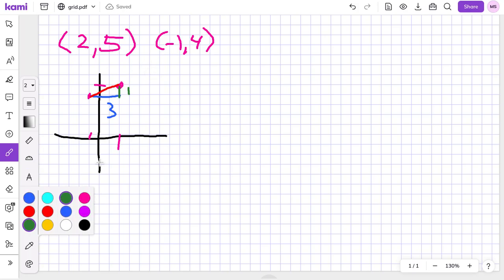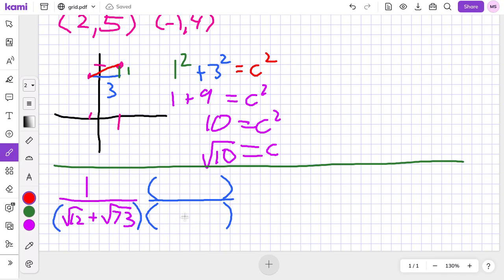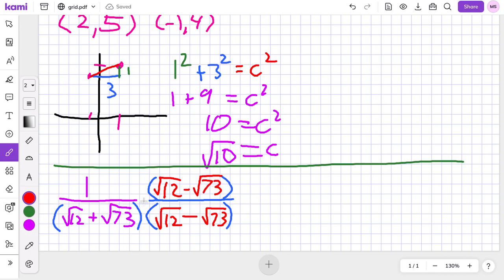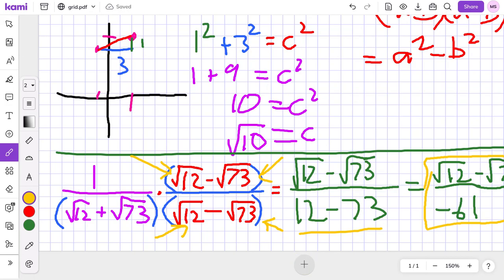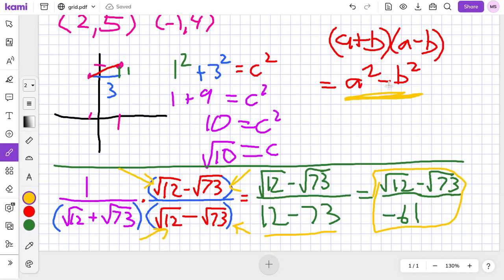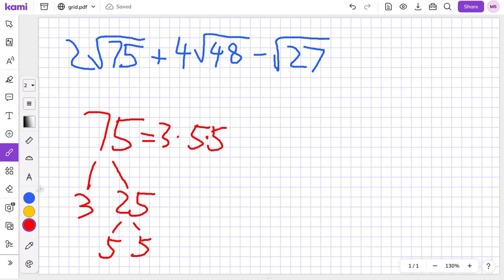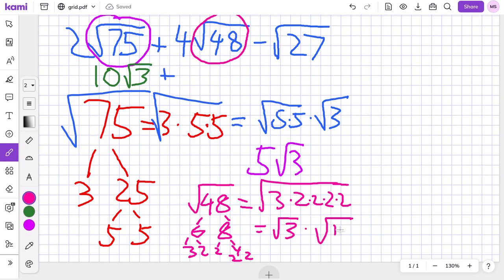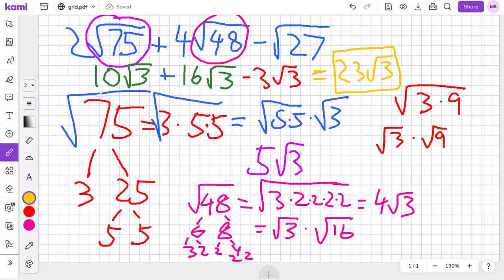Section 3 Review Pt 1: Distance between coordinates, rationalize denominator, simplify square roots.